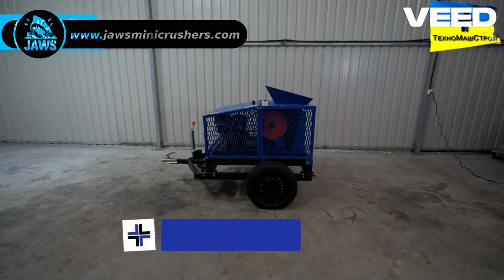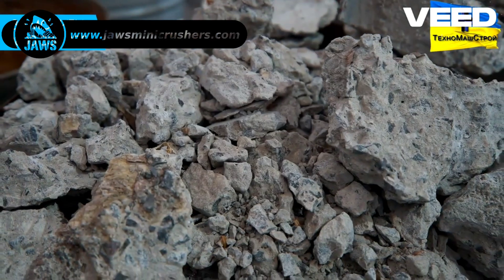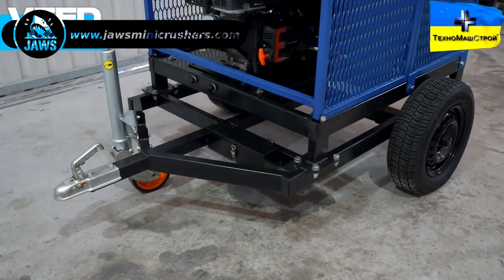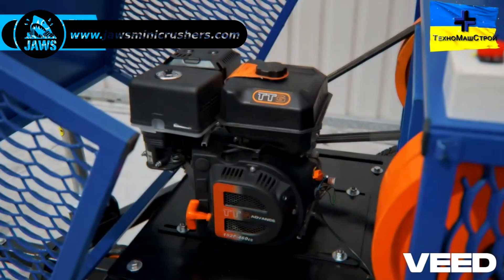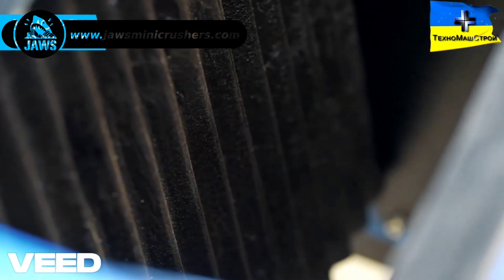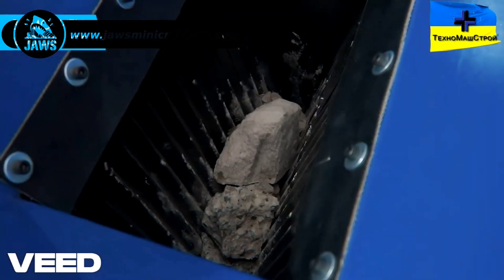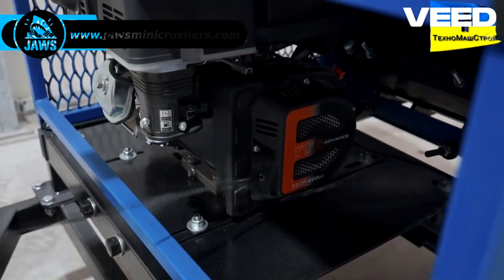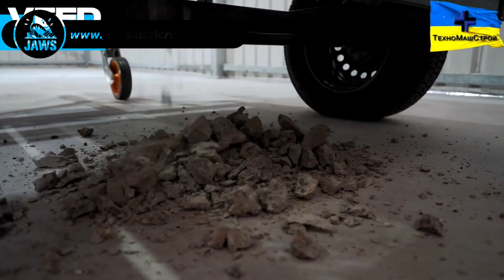Meet the BIZON-450 Jaw Crusher, the ultimate tool for recycling and crushing needs!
Looking for a powerful, efficient, and portable solution to crush construction waste like stone, concrete, and brick? Meet the **BIZON-450 Jaw Crusher**, the ultimate tool for recycling and crushing needs! 🚧💪

Key Features:
1. Durable Crushing Plates: Made from a high-performance alloy (110G13L as per GOST 21357-87), these plates are designed to handle granite, solid construction waste, and more with ease.
2. Easy Maintenance: Convenient mounting system allows quick replacement or flipping of moving and fixed plates.
3. Optimized Design: The elliptical trajectory of the moving plate, combined with a specially designed hopper with rubber inserts, ensures safe operation and minimizes debris flight.
4. Adjustable Jaw Gaps: Fine-tune the crusher for different material sizes using a reliable and easy-to-use adjustment mechanism.
5. Robust Build: Massive pulley and balancer enhance inertial force, while a thick metal protective cover shields the engine for extended durability.
6. Belt Transmission System: Protects the engine by allowing belts to slip in case of jamming; gasoline versions include a centrifugal clutch for added safety.
7. Modular Design: Mount it on vehicles, trailers, or stationary platforms for versatile use.

 Why Choose BIZON-450?
- Crushes up to 10 tons per hour efficiently.
- Perfect for recycling construction waste into reusable materials.
- Portable design with its own wheeled chassis for easy transport.

Transform your construction waste into valuable resources with the BIZON-450 Jaw Crusher! 🌍♻️